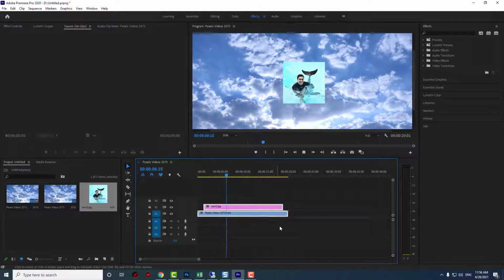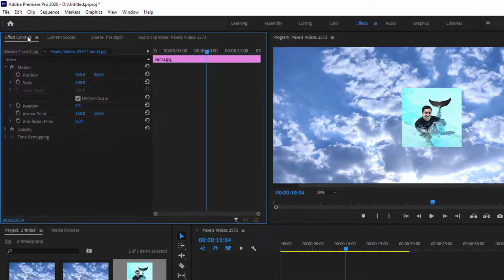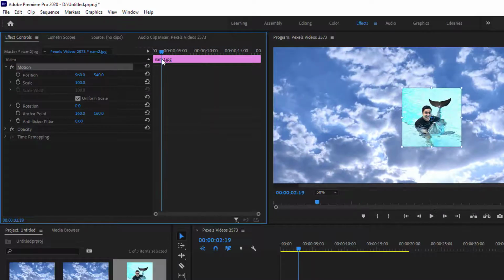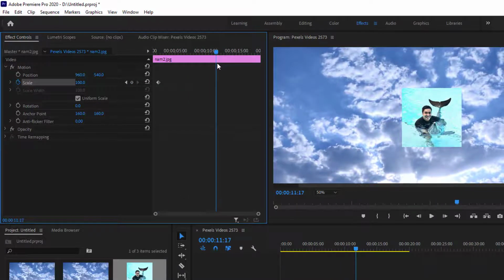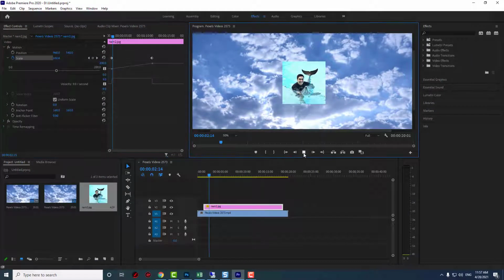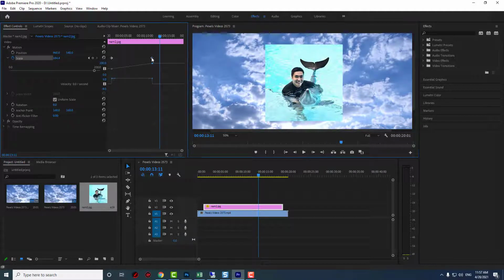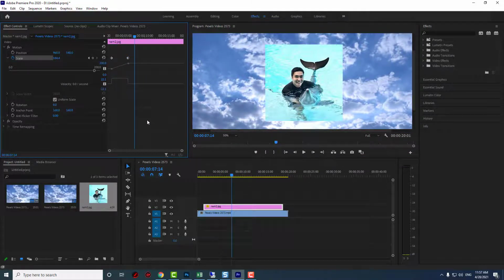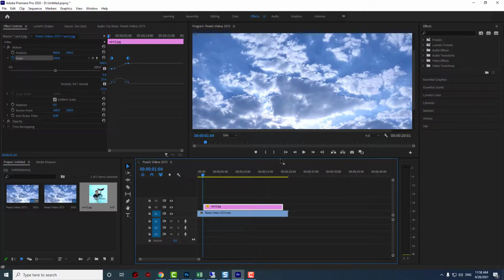Adobe Premiere Pro: How to Animate Increasing Image Size (Animate Scale)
Hi guys! This video will show you how to increase the image size with animation in Adobe Premiere Pro.